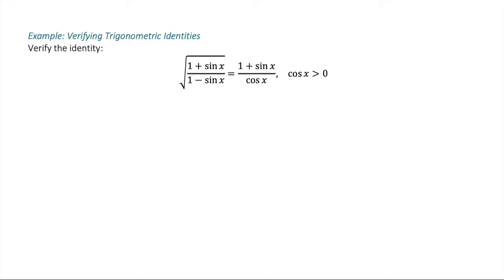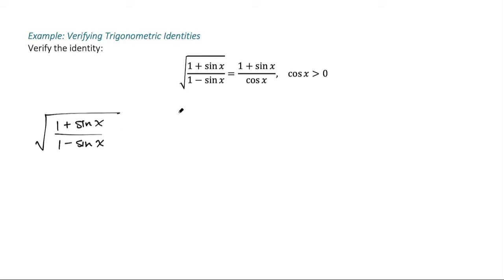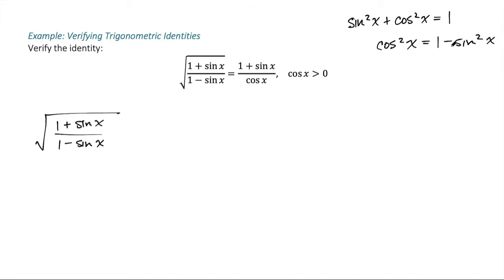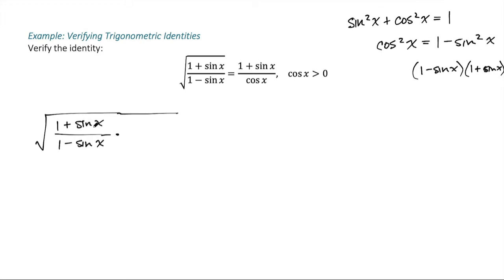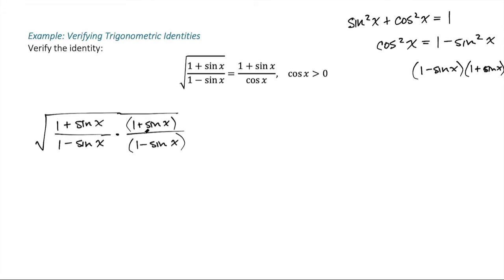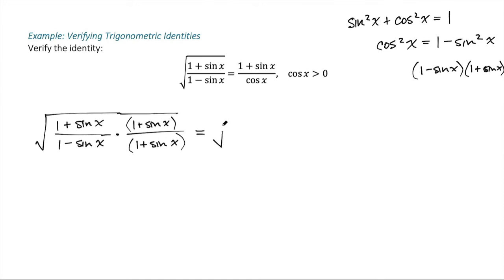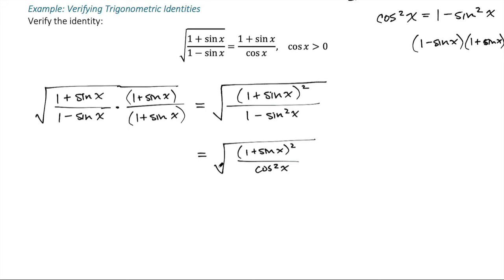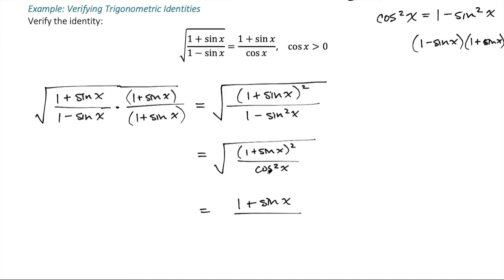Verifying a Trigonometric Identity Example